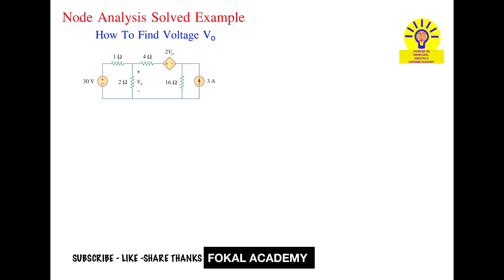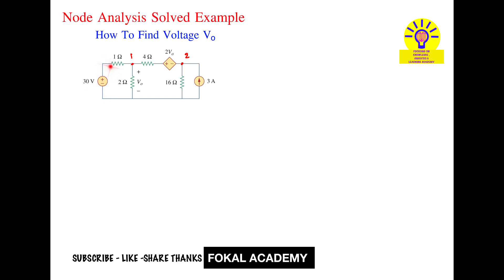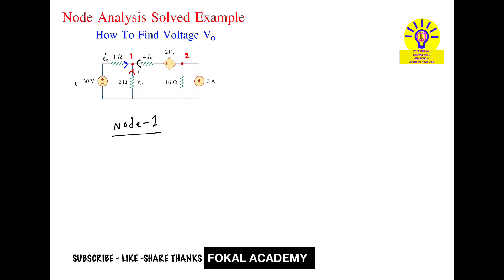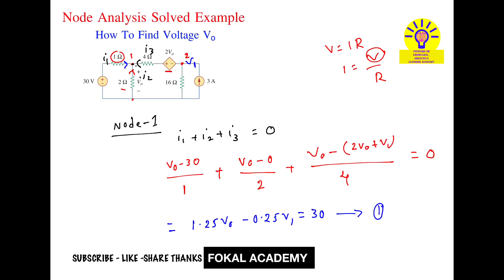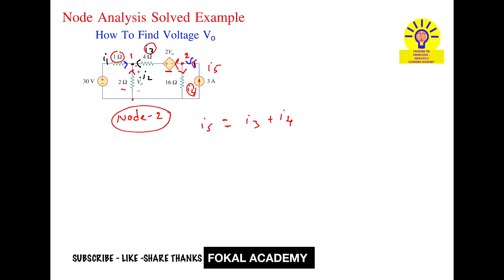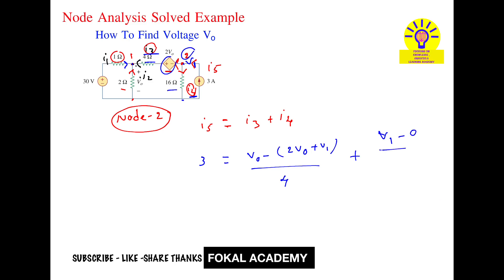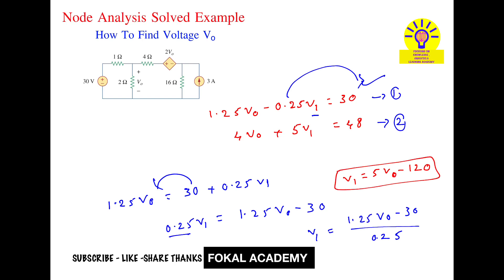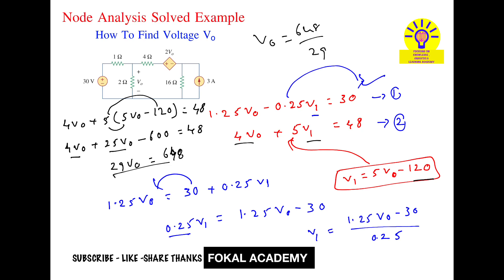How To Find Voltage Vo Using Node Analysis | Circuit Analysis Solved Problems | KCL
Node Analysis Solved Example | Find Voltage V₀

Nodal Analysis Step-by-Step | Voltage Calculation

How to Solve Circuits Using Node Voltage Method

Nodal Voltage Method with Dependent Source | Example

Node Analysis Explained | Find V₀ in This Circuit

Description:
In this video, we solve a circuit using Node Voltage Analysis (also called Nodal Analysis) to determine the voltage V₀. The circuit contains resistors, a voltage source, a current source, and a dependent voltage source.

📌 Topics Covered:
✔ What is Node Voltage Analysis?
✔ Writing Node Equations Using KCL
✔ Solving for Unknown Voltages
✔ Example with a Dependent Source